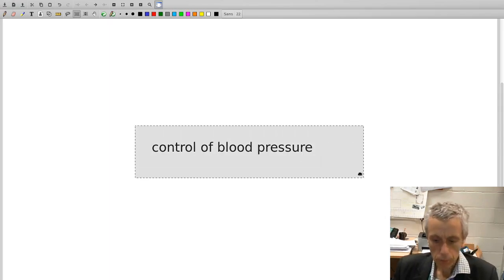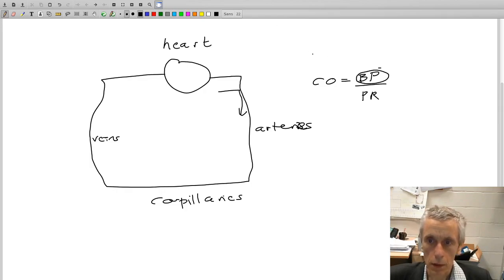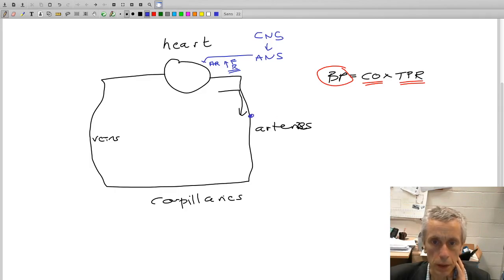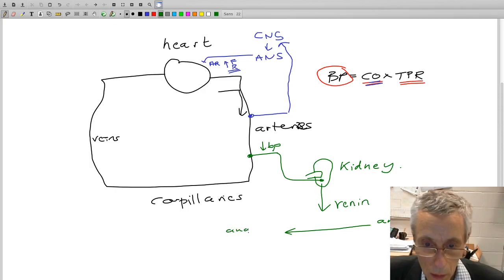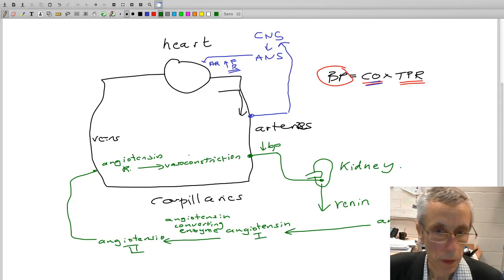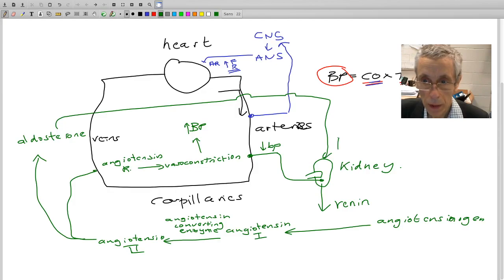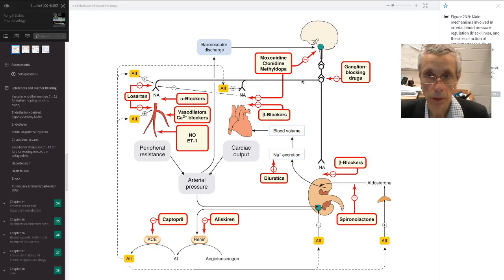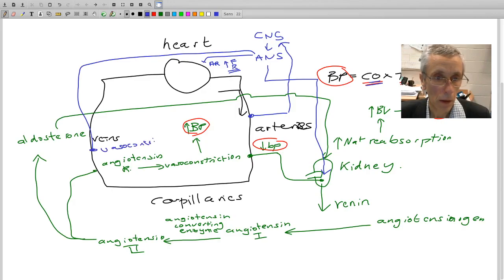The normal control of blood pressure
This is a very simplified view of how the body controls mean blood pressure.  It is a prelude to understanding the pharmacological control of hypertension.
Sorry about the sound quality - I can't do anything about it for now